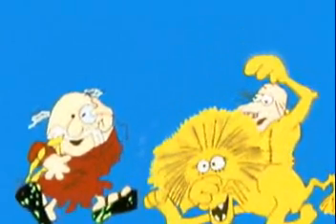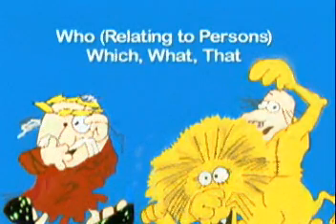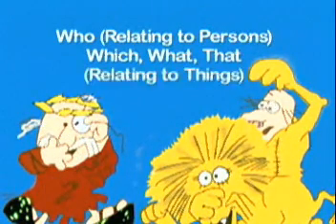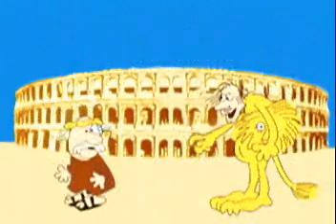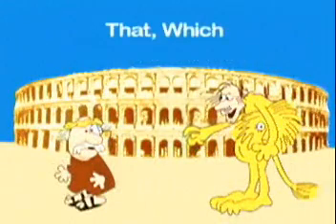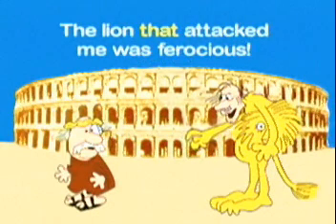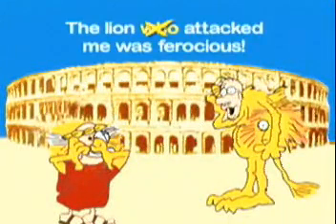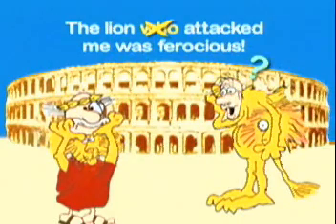Lord Syntax & Pronouns 4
Lord Syntax & Pronouns